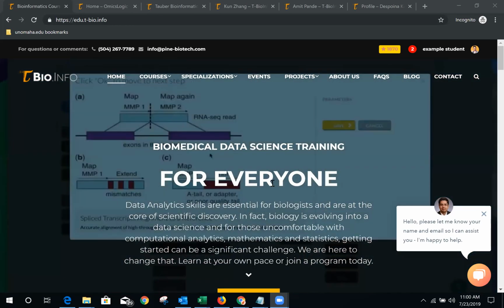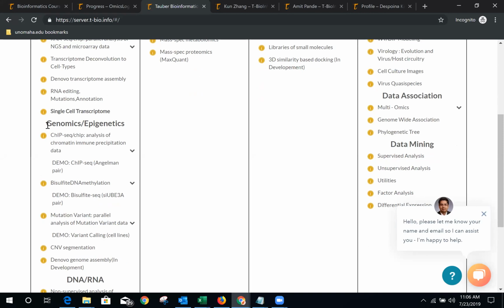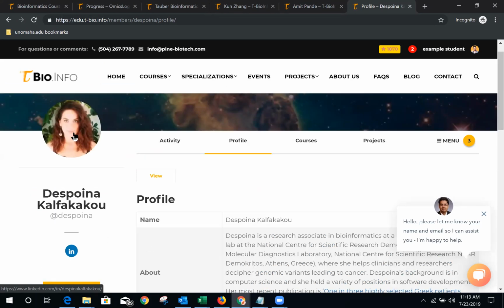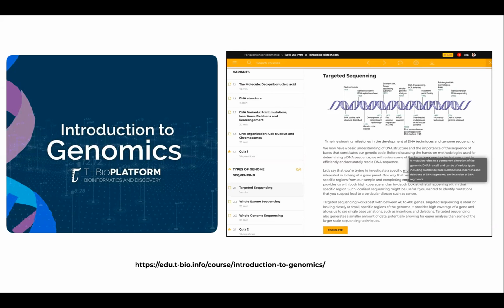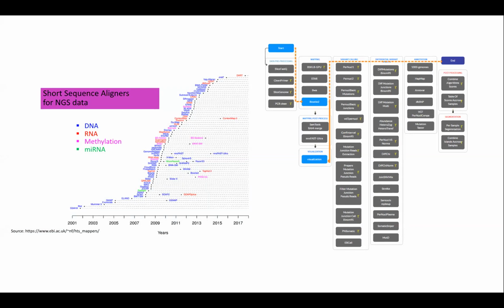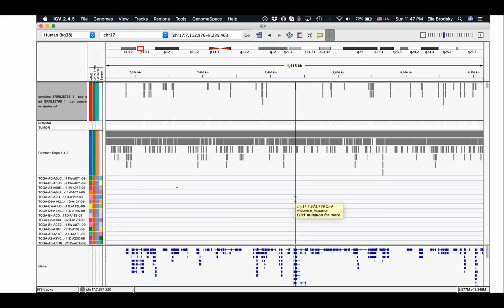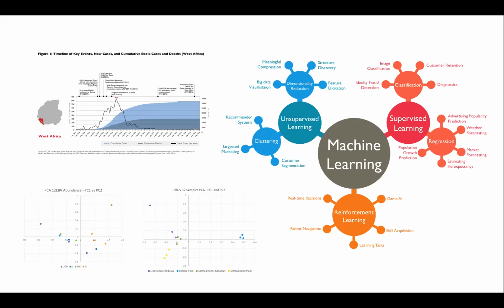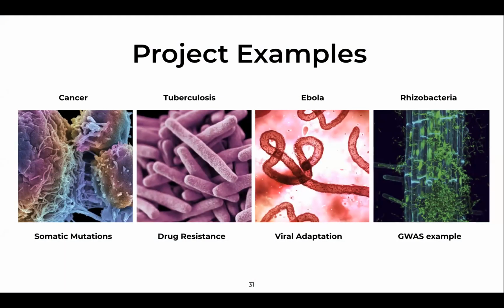OmicsLogic Genomics Program Session 1: Program Overview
In this introductory session, we will discuss the basic concepts used in the study of genomics, review program materials and objectives. Moreover, you will become familiar with our learning environment and will meet the instructors that will guide you through the program. We will also set up the profile and account details to gain access to all the resources and tools we will be using.

○ Program Overview: OmicsLogic tools and resources for successful learning
○  Expectations, schedule review, and important deadlines
○  Introduction to online courses, projects, and program speakers